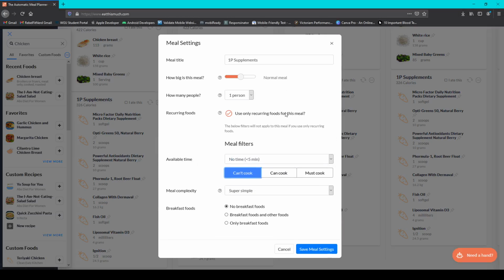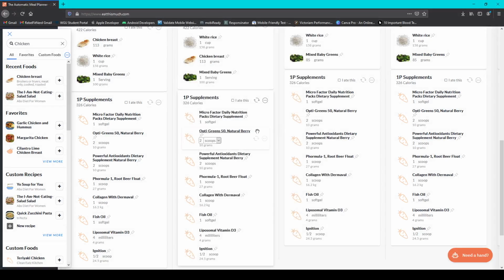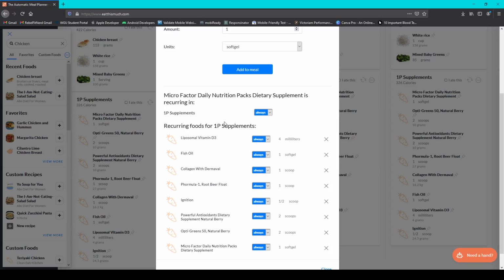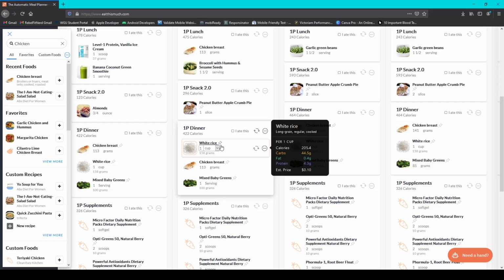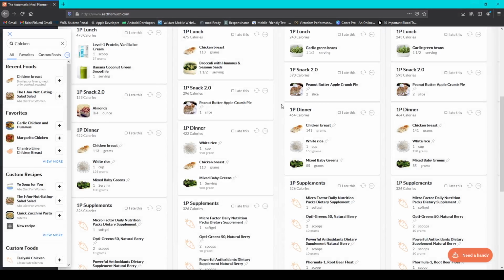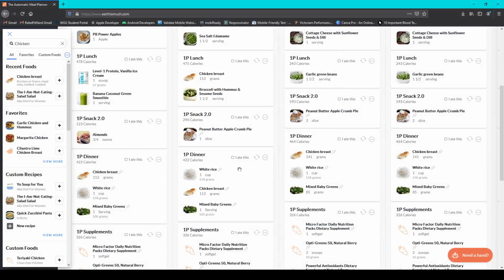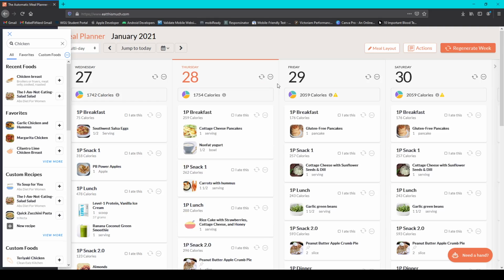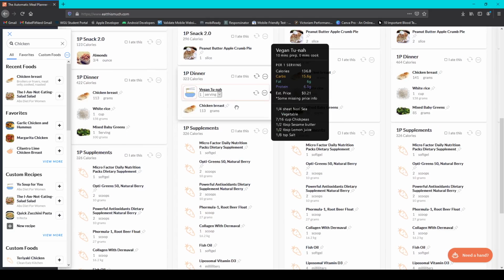EatThisMuch: Recurring Foods Part 2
Additional details on how to use Recurring Foods within meals that are not set to ONLY use recurring foods.